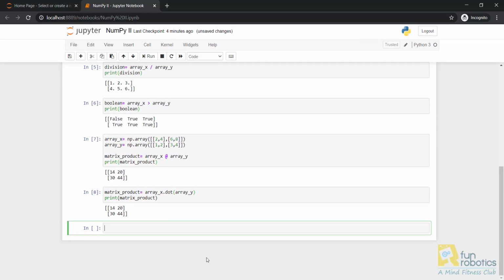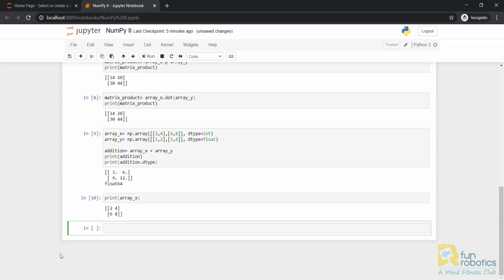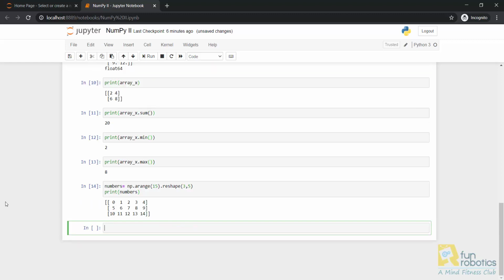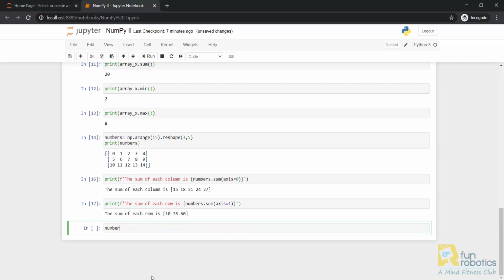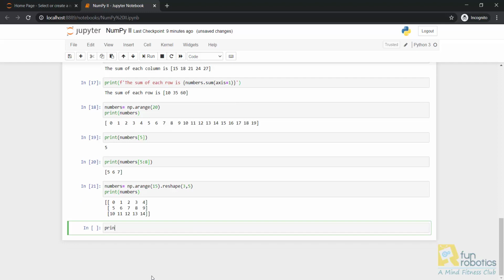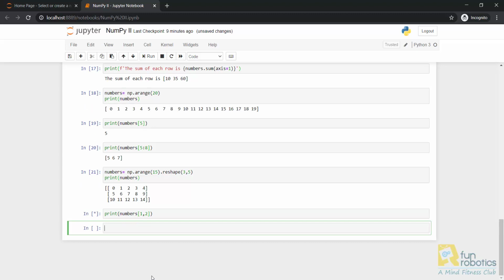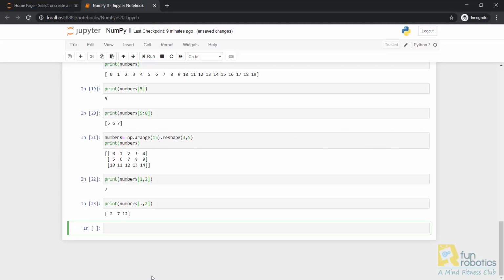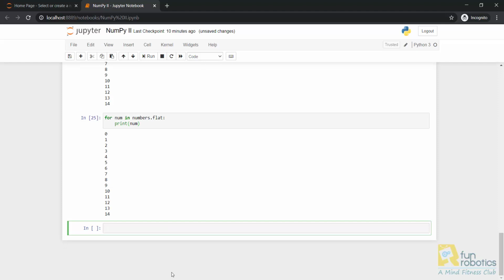NumPy - part II